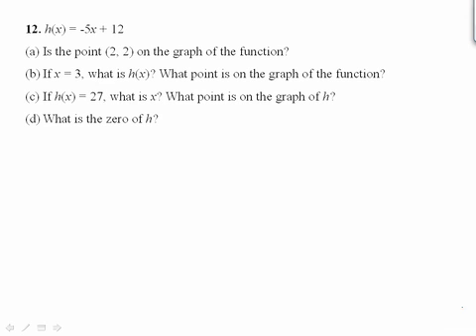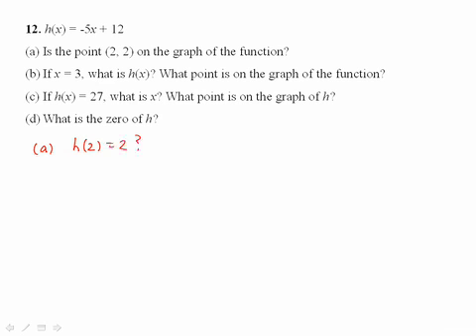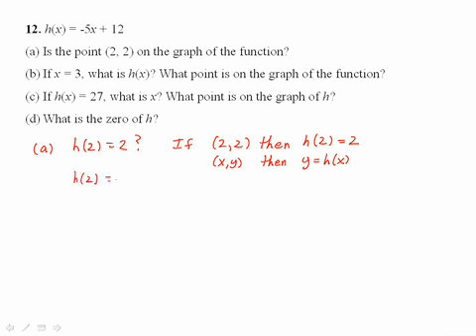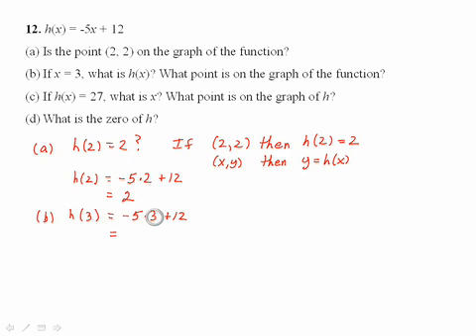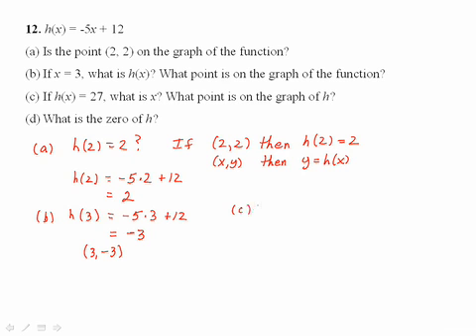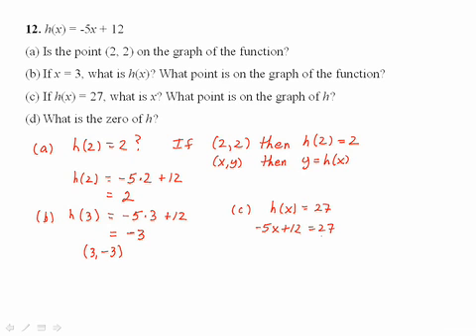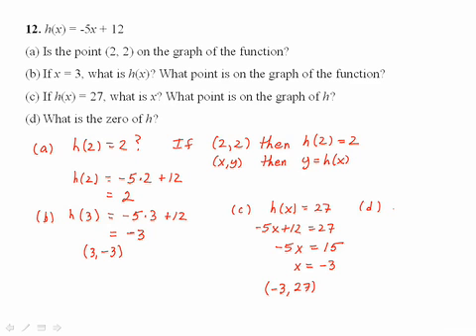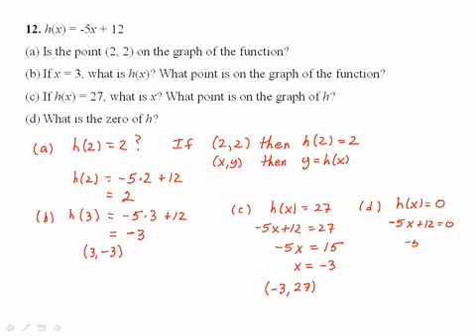Sullivan Intermediate Algebra Ch 2 Video 12